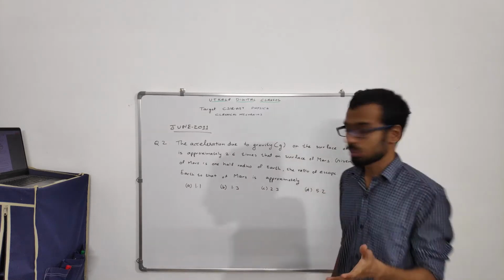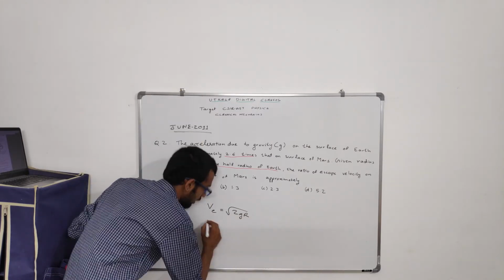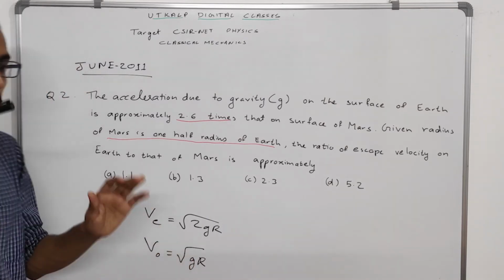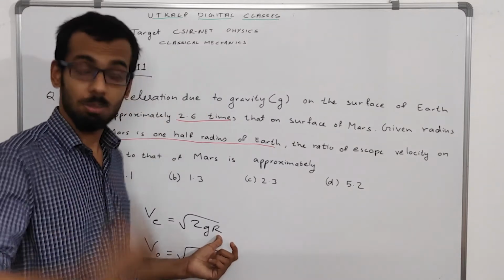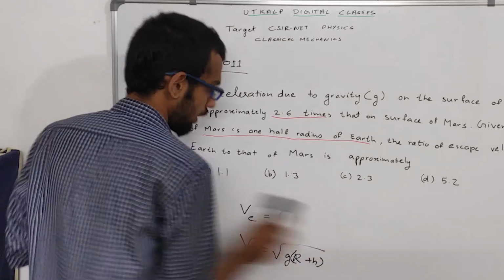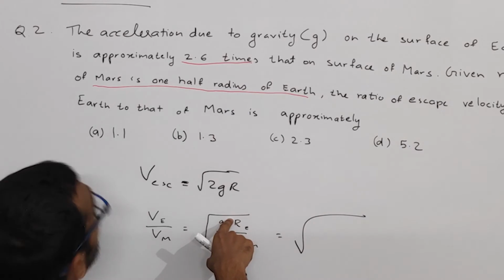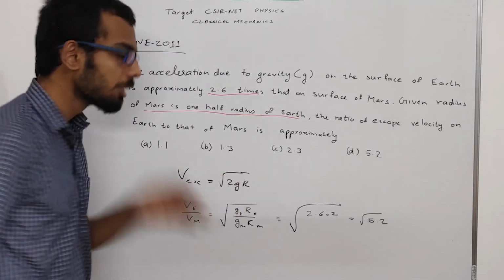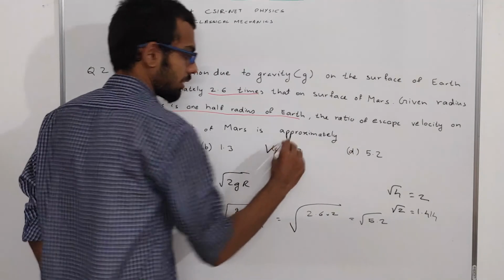CSIR NET PHYSICS| CLASSICAL MECHANICS| Previous year problem solving| JUNE 2011 (Part B)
CSIR NET physics previous year problems solved along with an explanation of the relevant theory required for the problem.

This lecture series teaches you CSIR NET Physics by solving previous year's questions. I will be solving each question from the past years and teach you the concepts required to solve it along with tricks to deduce the answer quickly. So that by the time you reach the latest question paper, you would know the topics from the exam point of view skipping all those extra derivations which you might not benefit from if your purpose is to crack the exam. So I believe this will be your shortest path to success.

The recommended path is to watch it from the earliest question paper (which will also be the first video in our playlist) to the end. You will find that the same types of questions repeat in exams, and hence we wouldn’t be explaining the theory over and keeping the series compact and time-efficient. By the time you reach the latest question paper, hopefully, you should be able to do all the problems yourself.

Hit like and please post all your comments and doubts in the comments section below. We would try to answer as much as possible.

CSIR NET Physics| CSIR NET Classical Mechanics| Previous years problem Solving